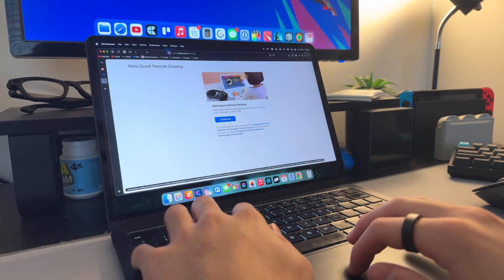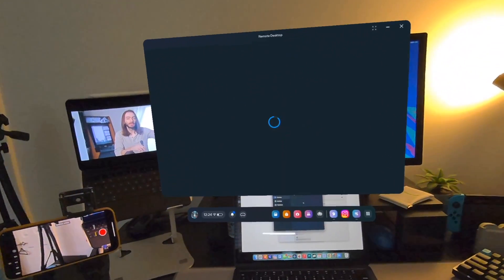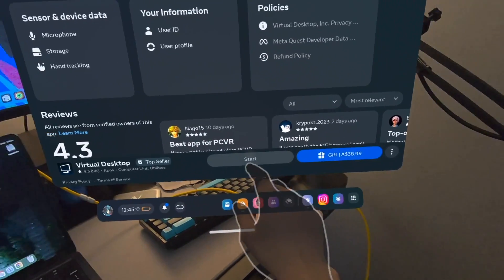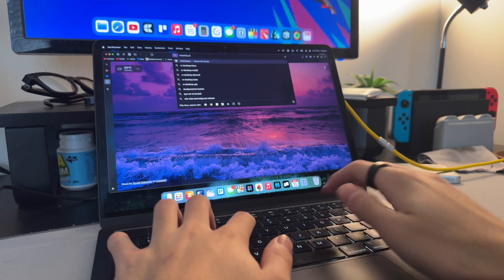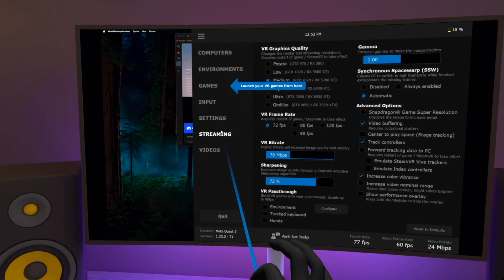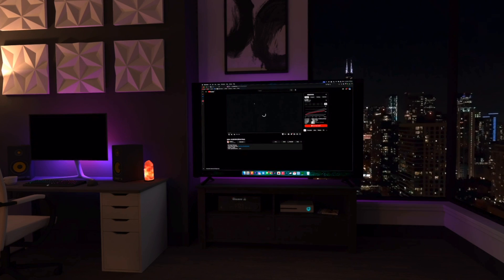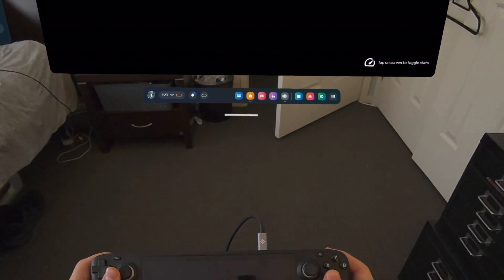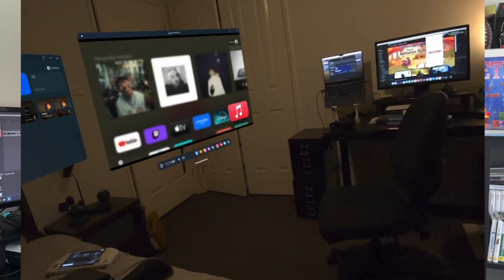turn your Meta Quest into a screen for ANYTHING. || Remote Desktop & HDMI on Quest Tutorial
Using 2D apps in the Meta Quest is a fantastic experience. It's still insane to me that I can just pull up a Netflix movie or scroll Instagram Reels on a 100" cinema screen in my bedroom, and then tap the side of my head to transport to an entirely new world. But it's got limits, I couldn't play Cyberpunk or edit a video in Final Cut on my Quest for example. In this video, I'll show you how to use just about anything that can output to a display in whatever screen you want on your Meta Quest headset, ranging from completely free, built-in options to a bit of extra hardware.
*Quick heads up!* This video was originally intended to be published in stereoscopic 3D/Spatial Video, and this idea was eventually scrapped due to many complications with how YouTube handles MV-HEVC Apple Spatial files out of Final Cut. This video may contain certain creative choices, such as cameras filming the screens or a lack of scale adjustments, that were intended to be viewed in a 3D environment.
Meta Quest 3
Meta Quest 3S
GENKI ShadowCast 2
Music
Socials
Microphone - Joby Wavo Lav PRO
Editing Laptop - M2 MacBook Air 13"
Lighting - Meross E27 Smart Bulb + any lamp
Tripod - Endurax Camera Tripod
Timestamps
00:00 - Intro
00:30 - Prerequisites
00:43 - Meta Remote Desktop
01:13 - Meta RD: Installer Download
01:21 - Meta RD: macOS Setup
01:43 - Meta RD: Windows Setup
01:57 - Meta RD: Headset Setup
03:36 - Virtual Desktop
04:25 - VD: Initial Headset Setup and Installer Download
05:04 - VD: macOS Setup
05:20 - VD: Windows Setup
05:29 - VD: Finalising Setup
06:40 - Meta Quest HDMI Link
07:13 - HDMI Link: Required Hardware
08:20 - HDMI Link: Setup
10:19 - Outro
Product Review Transparency
While I am in an affiliate partner agreement with Meta, this only applies for the Ray-Ban Meta glasses and not the Meta Quest, and this video has no input or financial compensation from Meta. Products featured were purchased with my own funds.